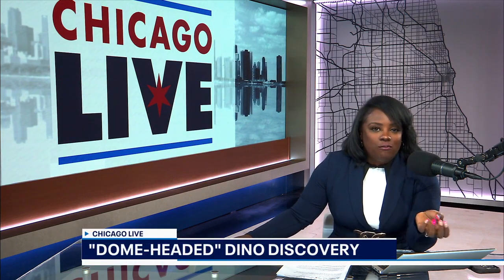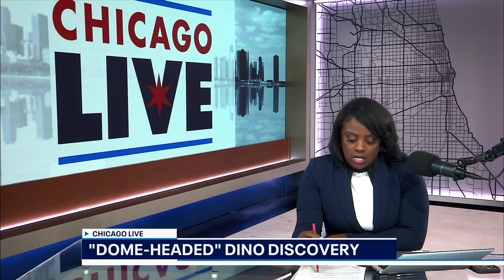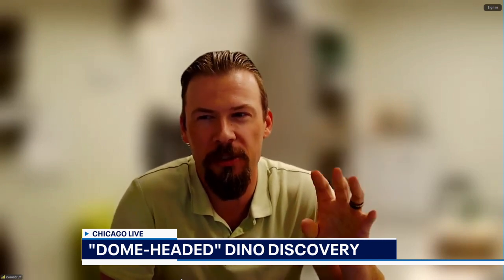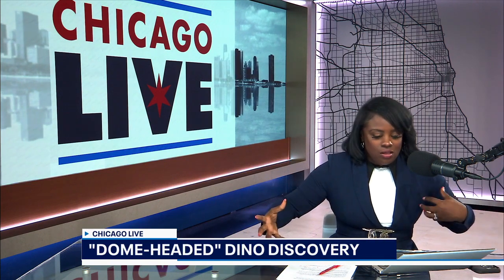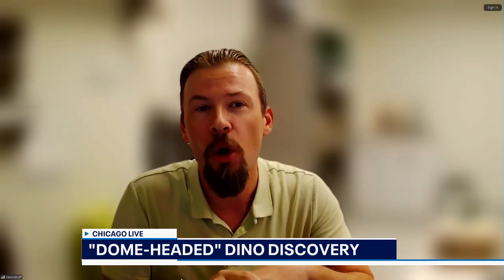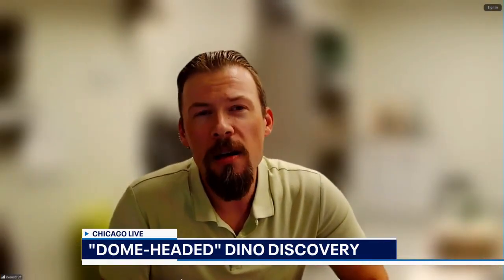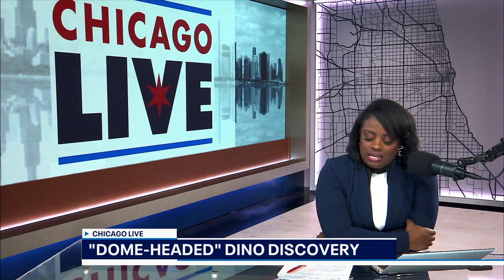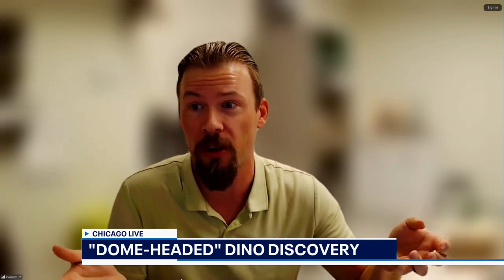New ‘dome-headed’ dinosaur species discovered: Here's what we know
Scientists have identified a new dome-headed dinosaur species that roamed the Earth nearly 66 million years ago.